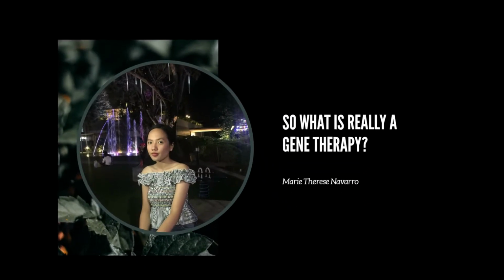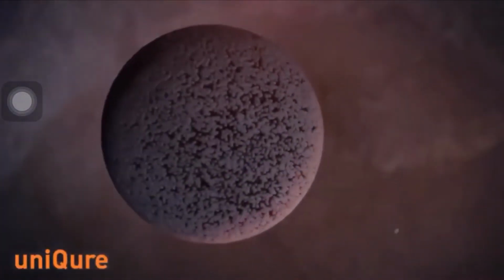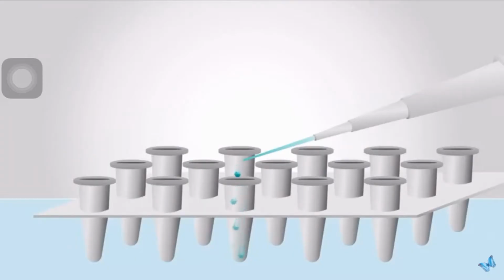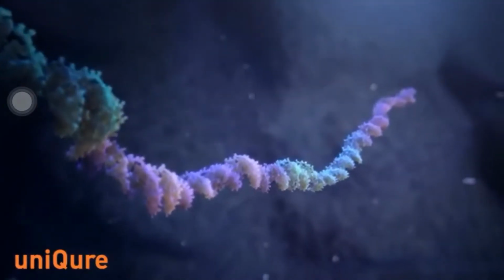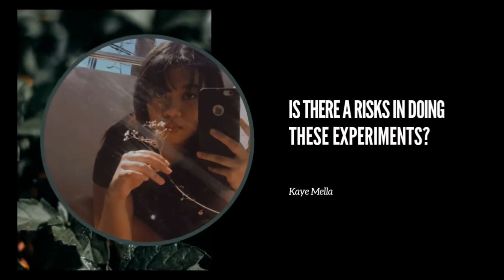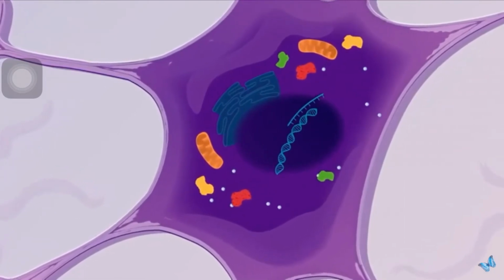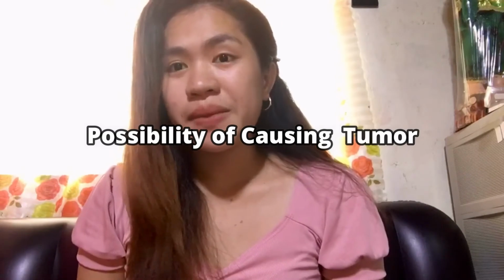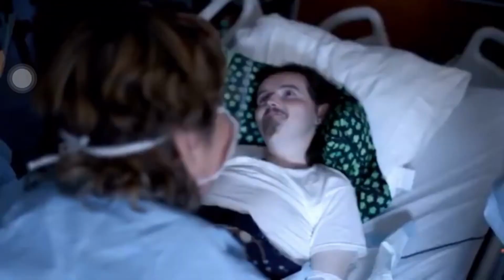Gene Therapy/ Group 5 ( BSN 1 D)